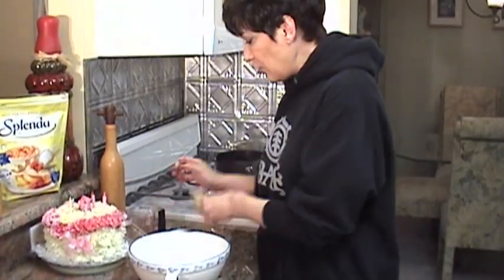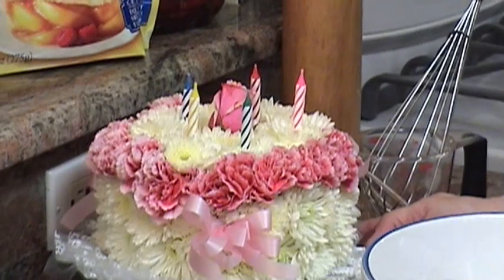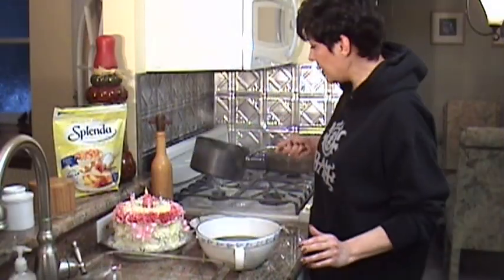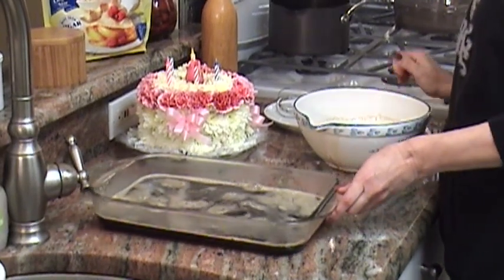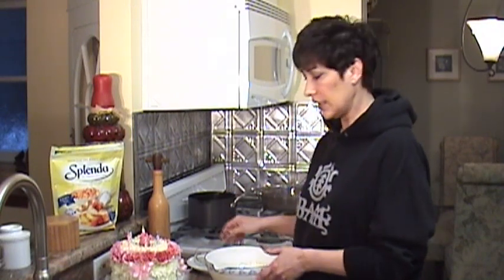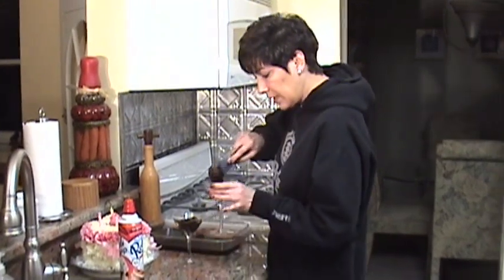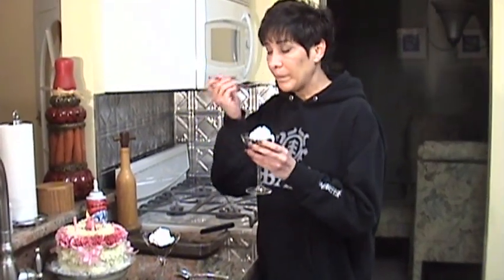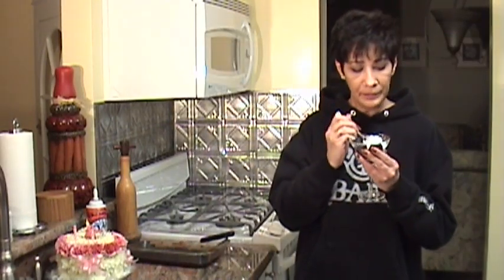Coffee Jello ~ Coffee Lovers Treat!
If you love coffee you'll love this treat! Great anytime of year!

This is also great to make with tea!

2 envelopes unflavored gelatin
1/2 cup cold coffee (or Kahlua)
3 cups hot coffee
1/2 cup Splenda or Sugar (or according to desired sweetness)
1 pinch salt

In a large bowl combine gelatin and cold coffee.

Allow to sit 10 minutes to soften.

Add hot coffee, sugar and salt; stir until the splenda/sugar is completely dissolved

Pour into  glass baking dish or individual serving dishes and chill till set.

Serve with sweetened whipped cream!!

Thank you so much for the beautiful Flower Cake Sonia!!!